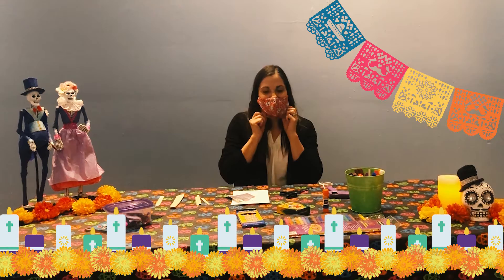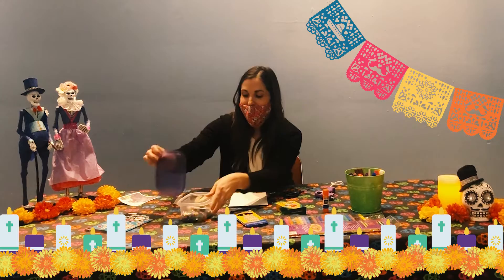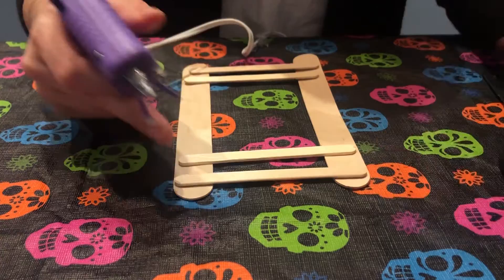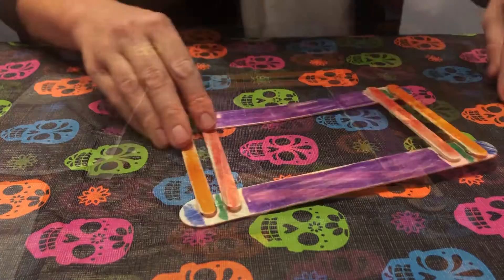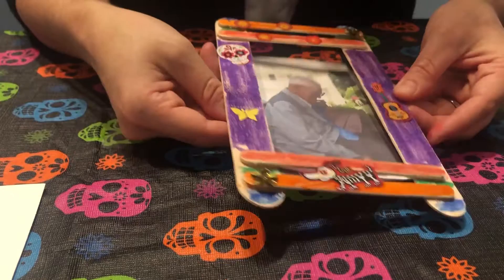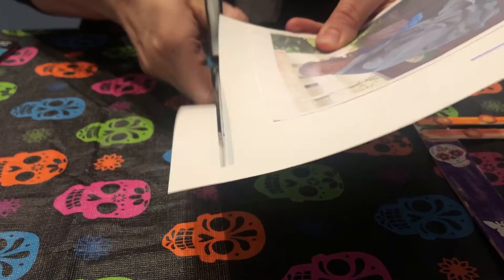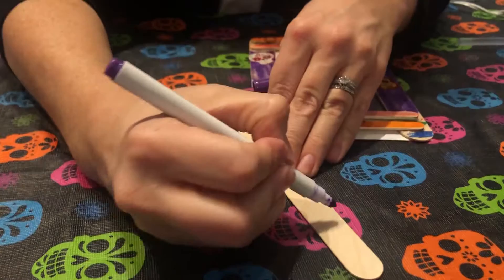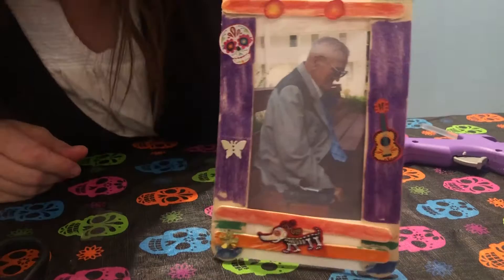Day of the Dead: Altar Picture Frame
Celebrate Día de los Muertos or Day of the Dead in your home with fun, hands-on crafts. Follow along with Ashley as she makes an Altar Picture Frame.

We are celebrating Day of the Dead virtually with Day of the Dead Craft Kits find out more Be sure to share a photo of your creations with us. Use hashtag wenatcheemuseum when posting photos of your creations on social media. We can’t wait to see what you made!

Watch this video to learn about Day of the Dead Altars and discover how to build one at home